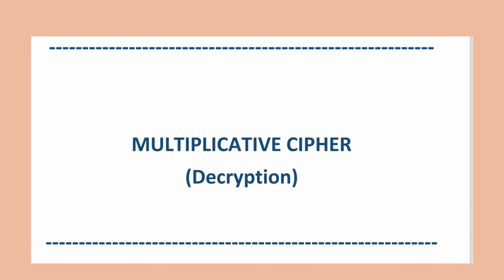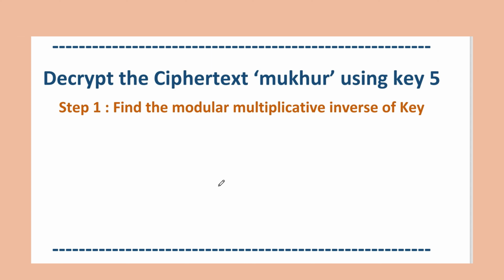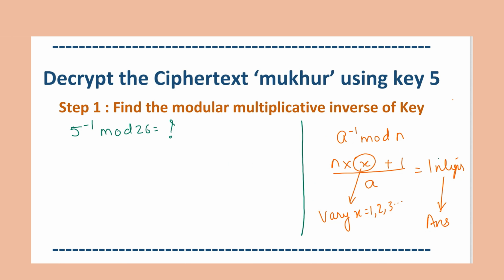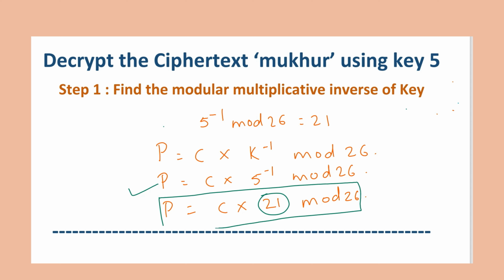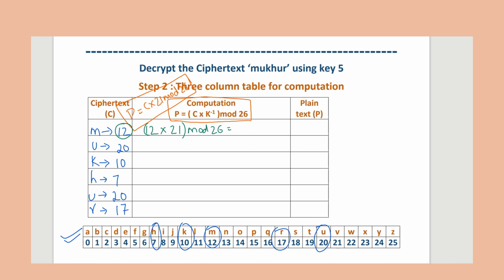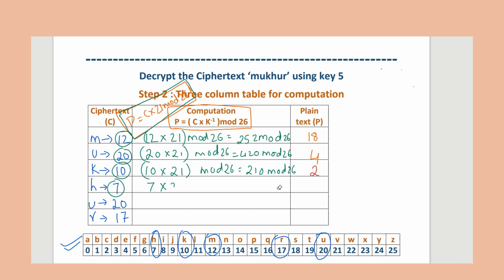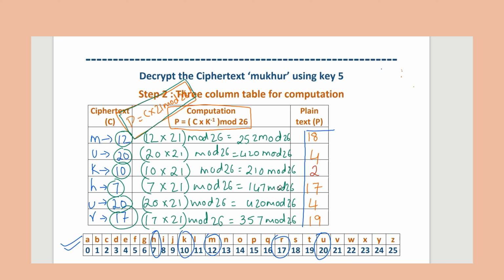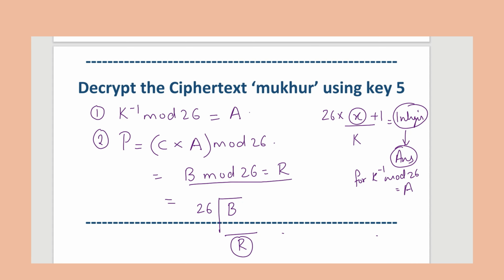L 19 - Numerical on Decryption using Multiplicative Cipher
In this video I have taught how to solve numerical on decryption using multiplicative cipher.
Multiplicative Cipher | Substitution Cipher | Monoalphabetic cipher |Numerical on Muliplicative Cipher | Decryption using Multiplicative Cipher
L 20 | Affine Cipher vs Additive and Multiplicative Cipher :
L 21 | Numerical on Encryption using Affine Cipher :

Resources:
Video recording and editing : Active Presenter